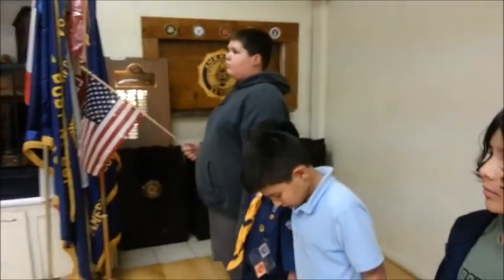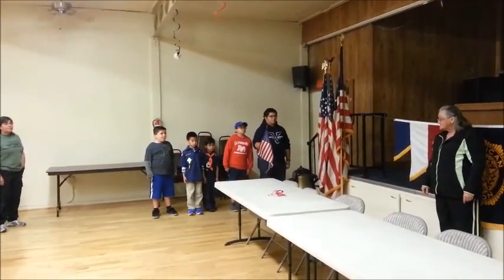2014-2-11 Troop 551 Practice for William's Eagle Ceremony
El Monte Troop 551 Practice for William's Eagle Ceremony